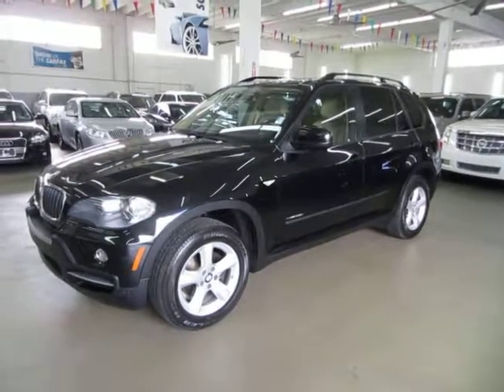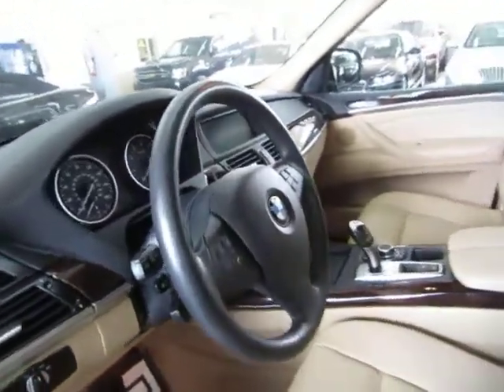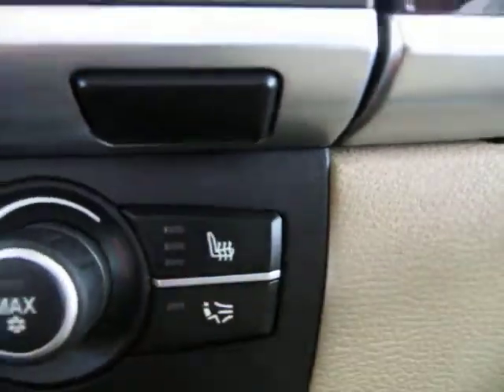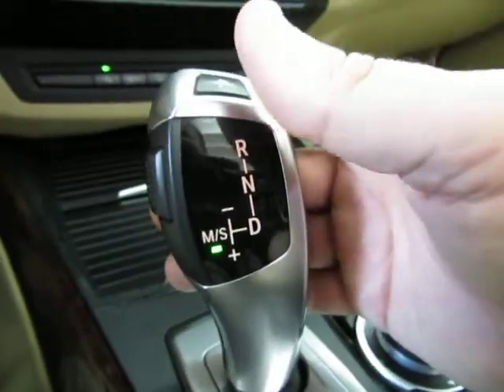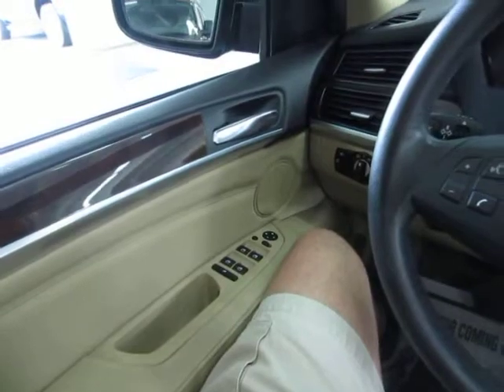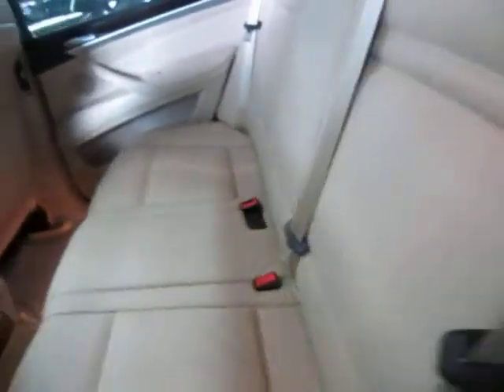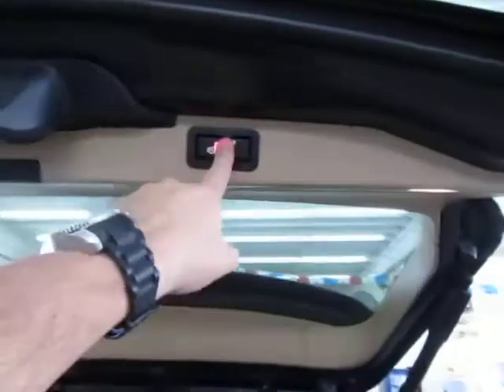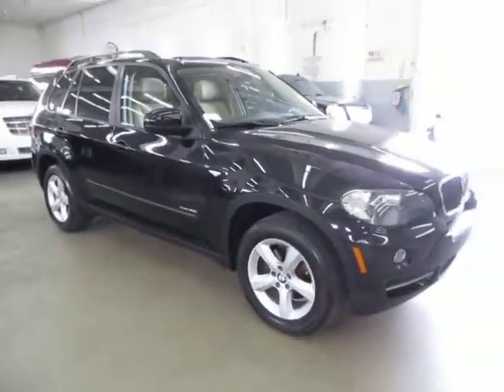2010 BMW X5 AWD 3 0si used cars SUVs Miami Vehiclemax net black 31891